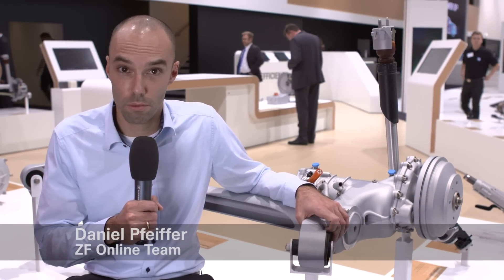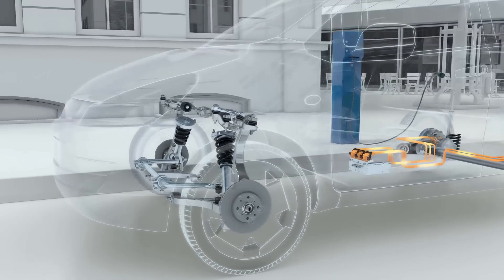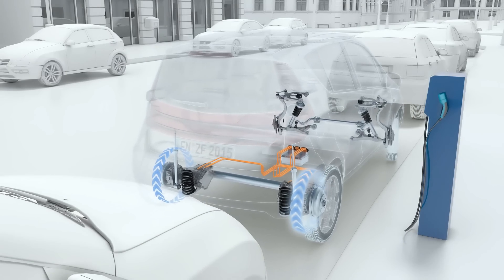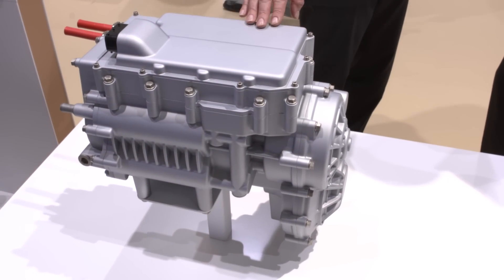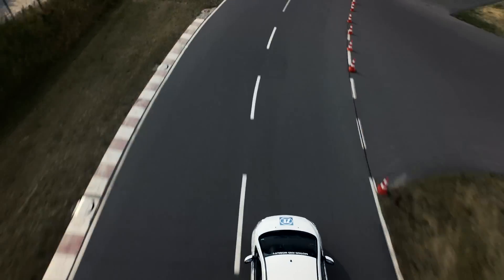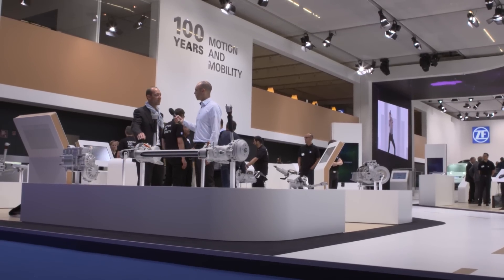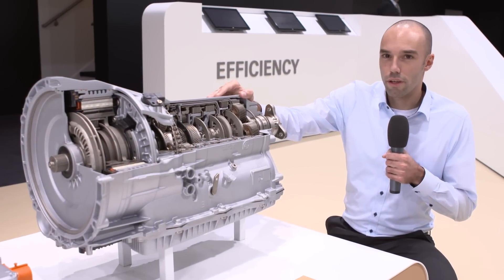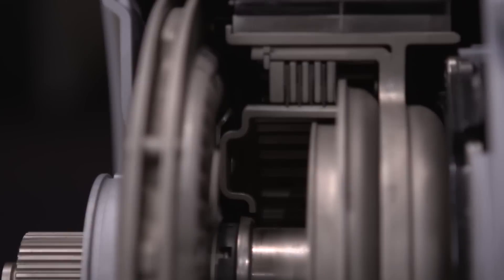The two different types of electric drive systems presented by ZF at IAA 2015 (en)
Electric drives are on the rise and once again one of the top topics at this year’s Frankfurt Motor Show. ZF is presenting even two different types of electric drive systems: the "electric Twist Beam" and "Electric Axle Drive".
Elektrische Antriebe sind auf dem Vormarsch und wieder eines der Top-Themen auf der IAA 2015. ZF stellt in diesem Jahr gleich zwei verschieden elektrische Antriebssysteme vor: der "electric Twist Beam" und der "Elektrische Achsantrieb".